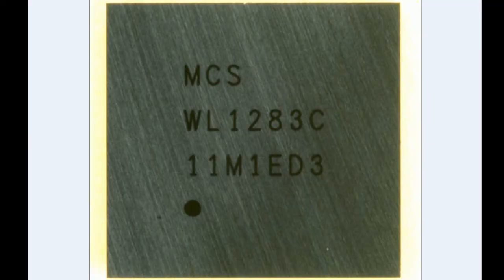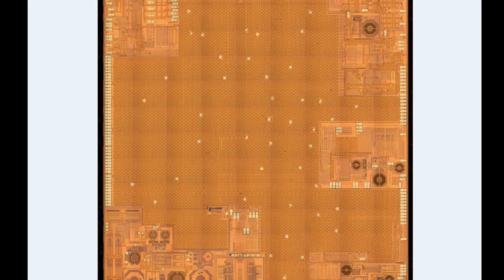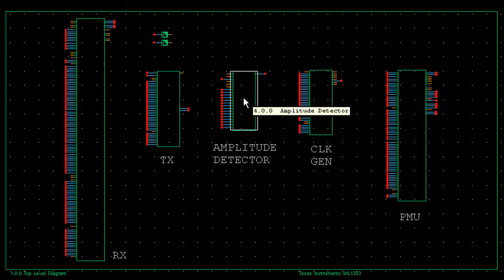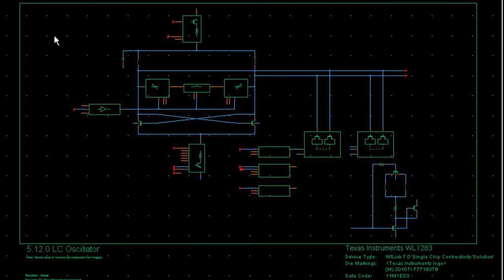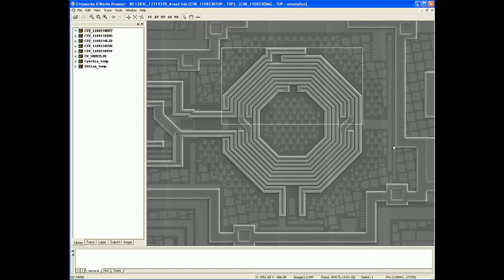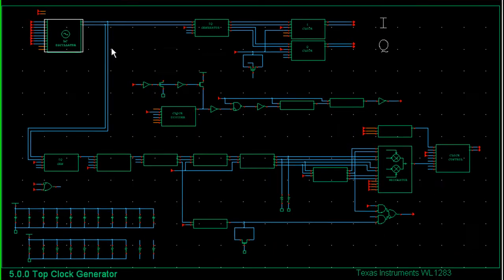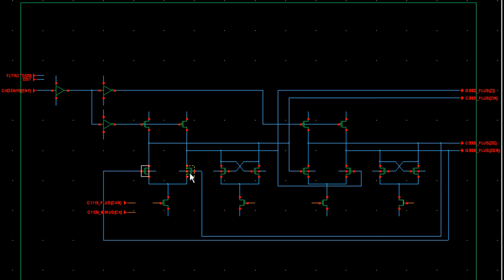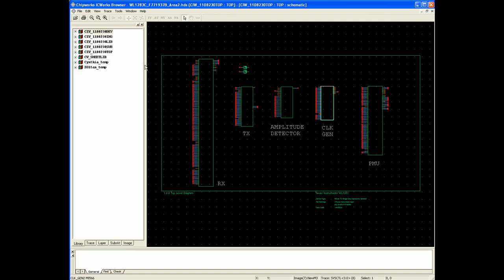Circuit highlights from the Texas Instruments WL1283 (WiLink™ 7.0) analysis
Chipworks presents highlights from our Circuit Analysis Reports. These are delivered by our engineers and use ICWorks Browser to provide a few technically interesting blocks from our full reports. This video presents circuit analysis highlights of the Texas Instruments WL1283.